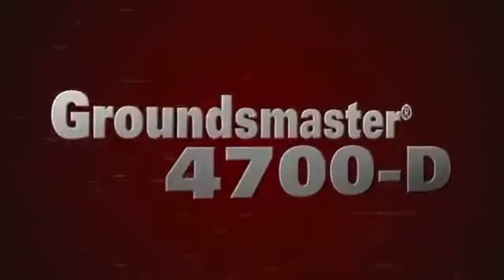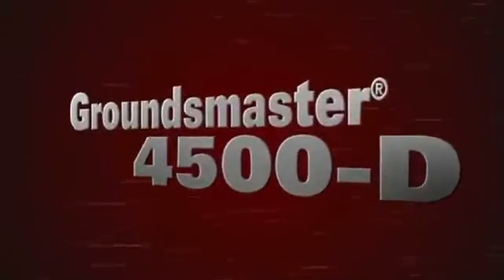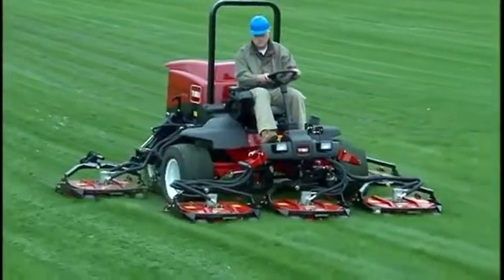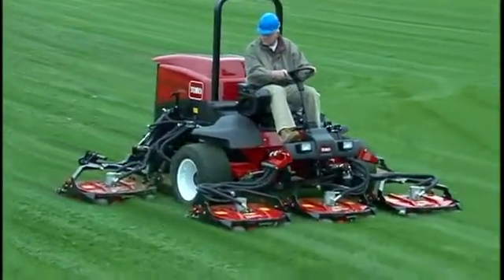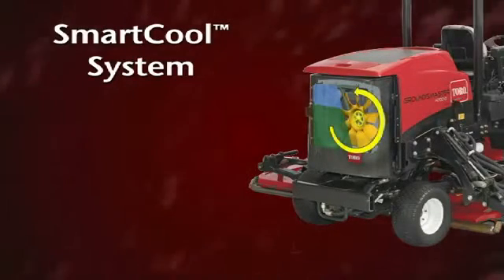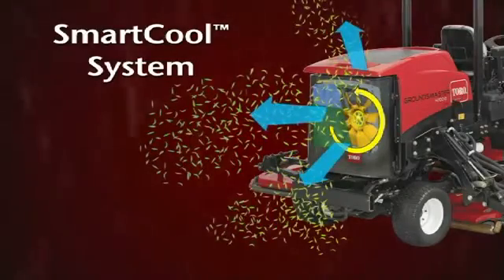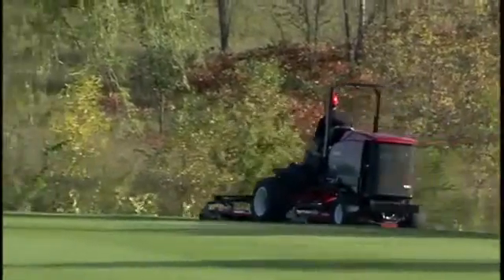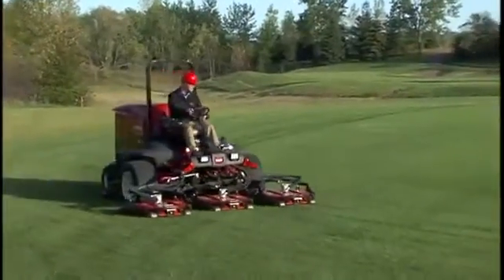Groundsmaster Smart Cool System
SmartCool™ System with Auto-Reversing Cooling Fan.
Variable speed, temperature actuated reversing fan. Blows chaff off intake screen to help reduce overheating. Big time saver which reduces that amount of times an operator has to stop and exit the unit to clean the back hood.